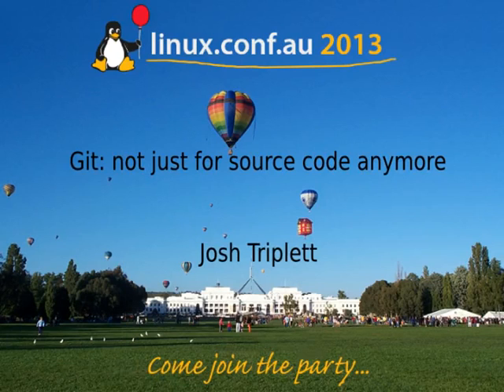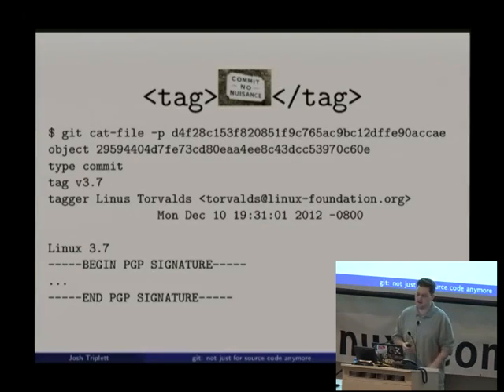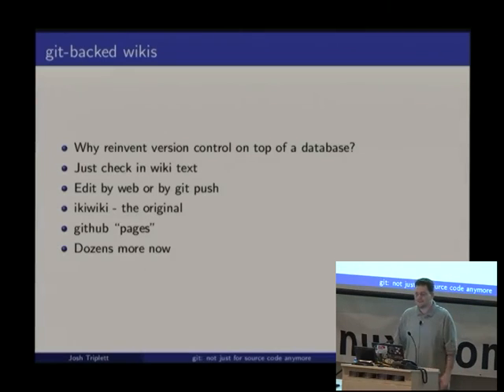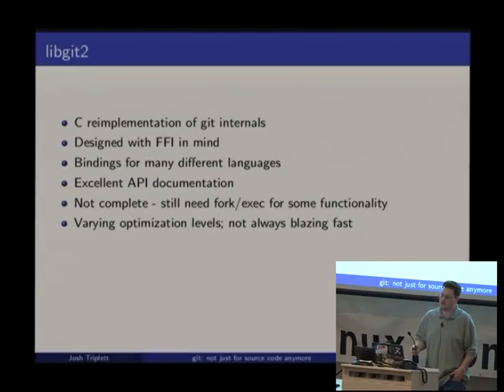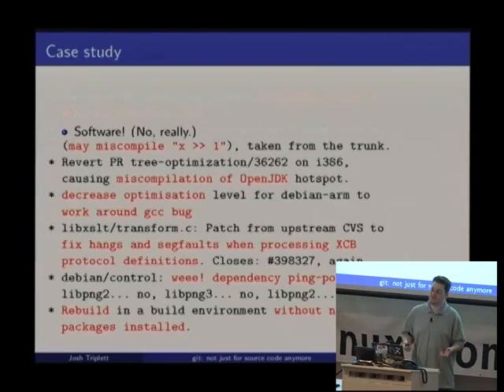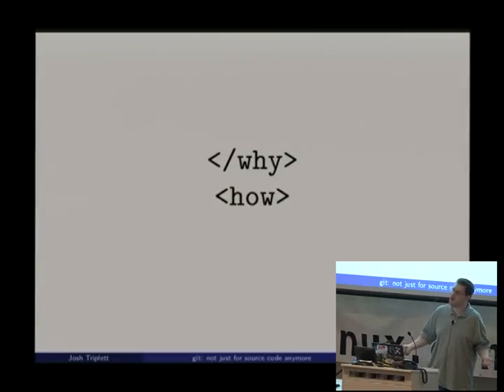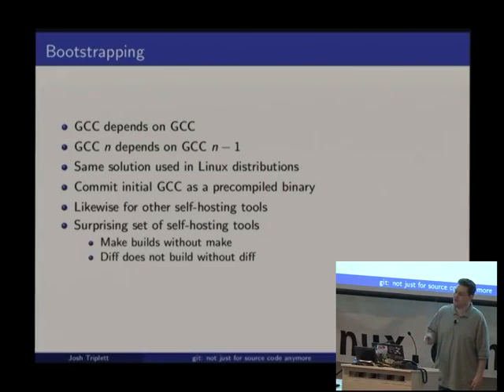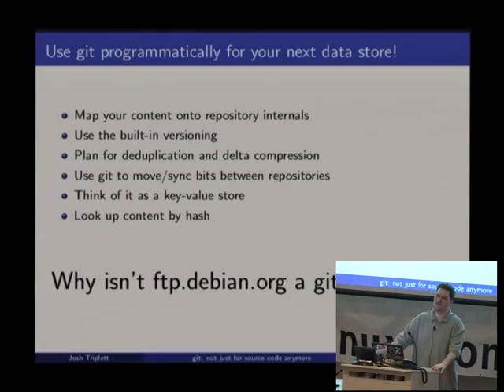Git: not just for source code anymore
Presenter(s): Josh Triplett

You already know that git tracks source code, and odds are you've contributed to at least one project that uses it.  But did you know that git can track arbitrary data, too?  This talk will show you how to use git as a database for arbitrary purposes, and demonstrate Git's strengths and weaknesses compared to other data stores.

Find out how to use libgit2 to poke at a Git repository from C or your language of choice, and learn why you might want to use it in your next project.  Explore the details of the Git object store, and how your data can map into it efficiently.  Take advantage of git's delta compression and network protocol to construct a distributed application.  Hear about novel applications of git repositories today, and plan for the awesome git hack you'll invent tomorrow.

As a demonstration, I'll show how I integrated Git into a build system, to track all the dependencies of a project and how they fit together.